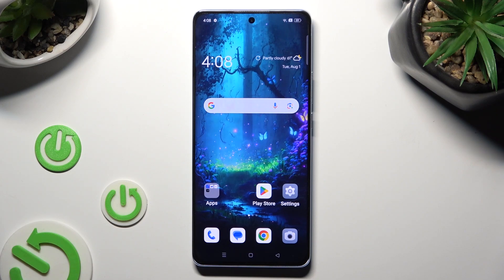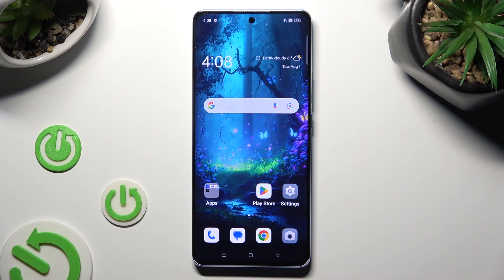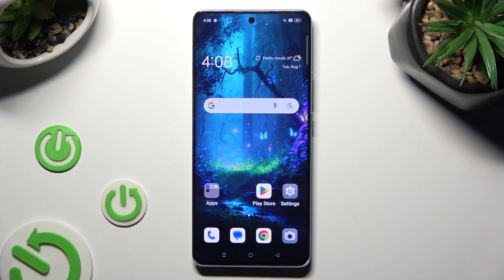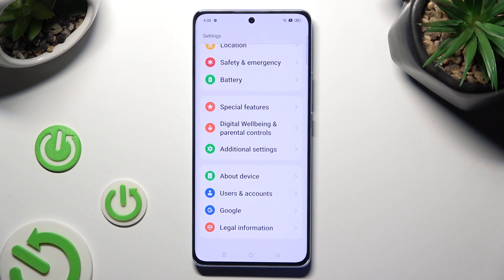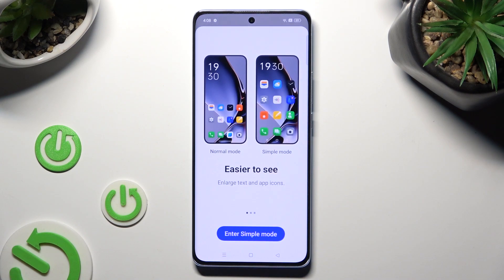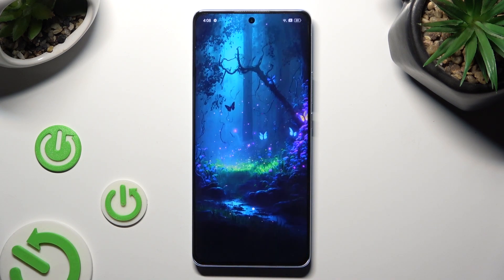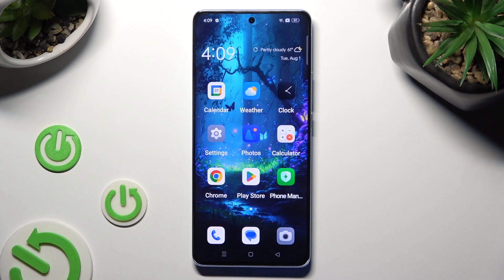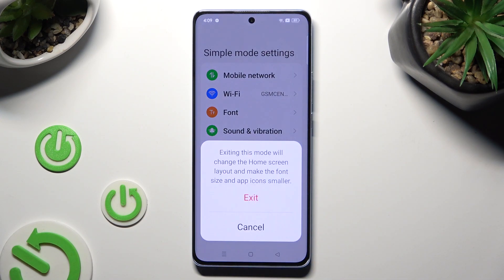How to Enable & Disable Easy Mode on OPPO RENO 10?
Discover how to simplify your OPPO Reno 10 experience with our tutorial on enabling and disabling Easy Mode. Whether you're new to smartphones or prefer a straightforward interface, our step-by-step guide will walk you through the process. Learn how to switch between Easy Mode and the standard interface effortlessly and tailor your device to your preferences.

How to Access Settings on OPPO RENO 10?
How to Enable Easy Mode on OPPO RENO 10 for a Simplified Interface?
How to Adjust Font Size and Icon Layout in Easy Mode?
How to Organize and Rearrange Apps in Easy Mode?